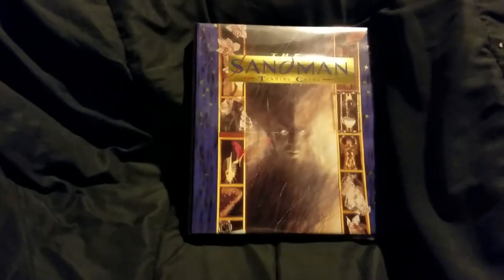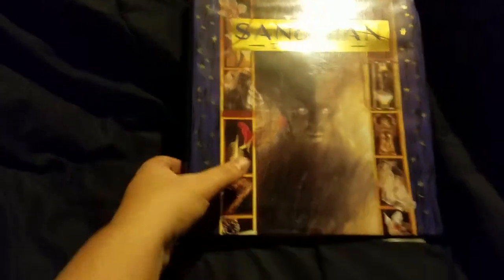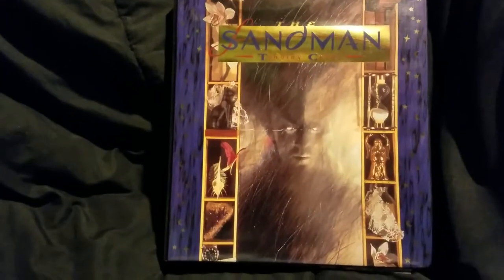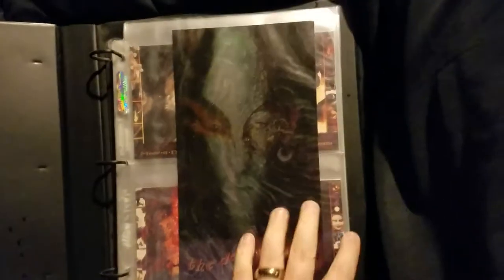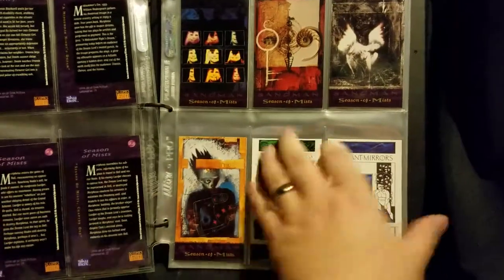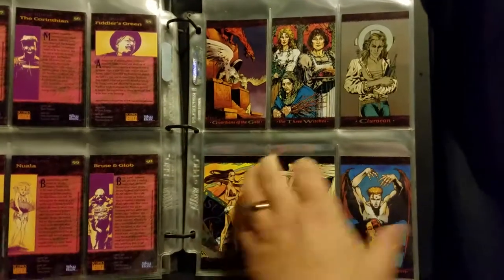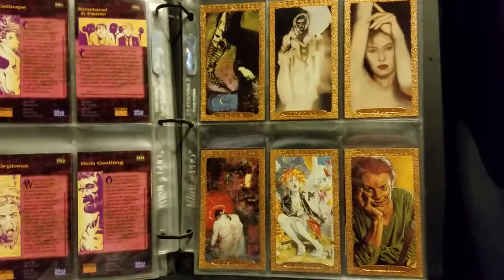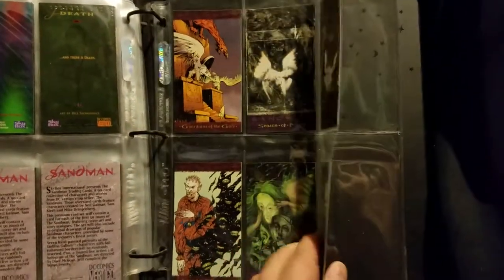Tapper Dan Retro Binder Review: 1994 Skybox Sandman set with binder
Okay, time for something a little out of the norm for the channel. I decided to do a quickie binder video for the 1994 Sandman set released by Skybox. In the binder is the entire base set, bronze foil inserts, Sandman hologram card, and various promo cards. Really a neat set!